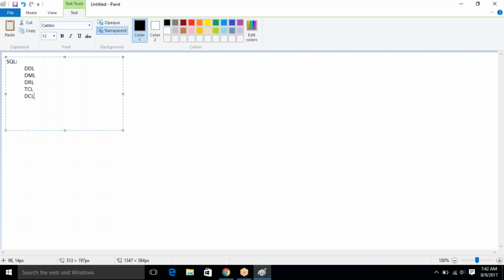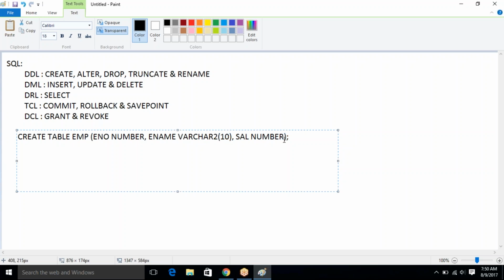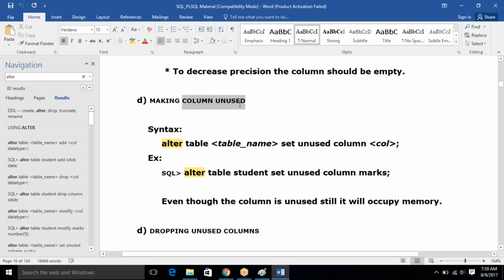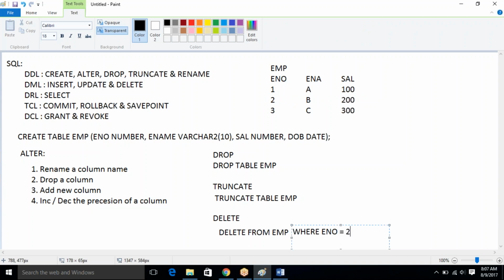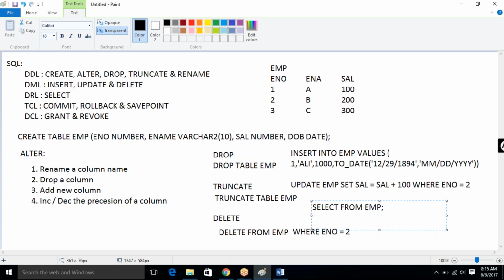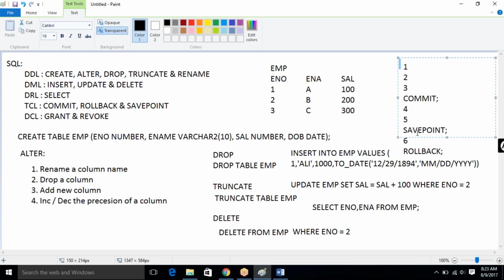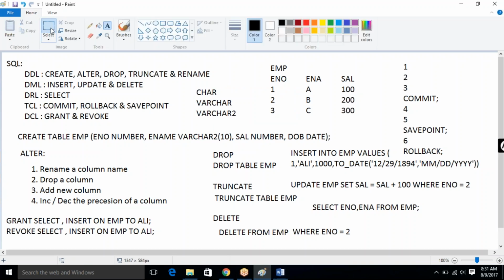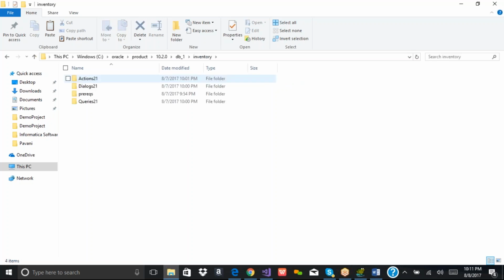SQL Tutorial | SQL Basics for Beginners | SUN Trainings | +91-9642434362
SQL Training for Beginners Basics level | SUN Trainings | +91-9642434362